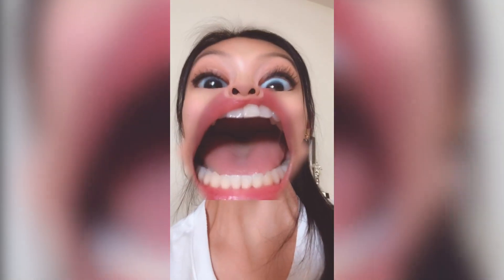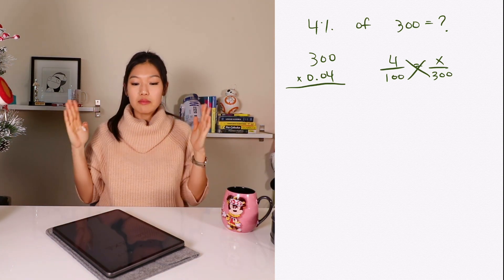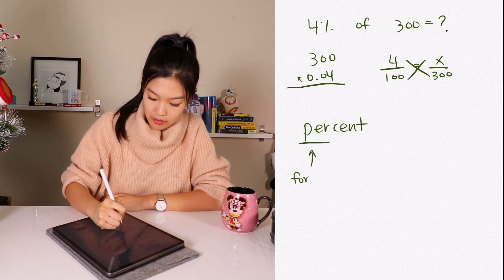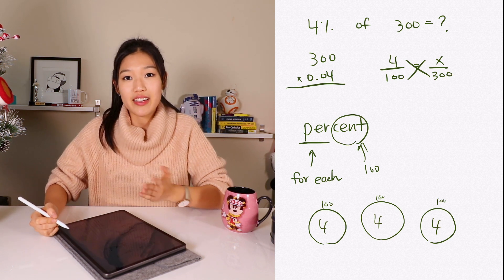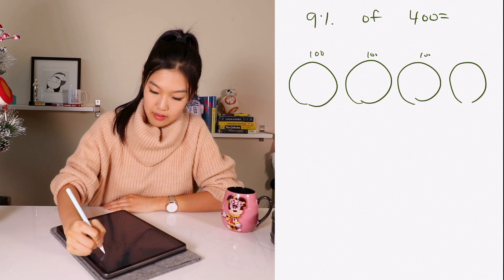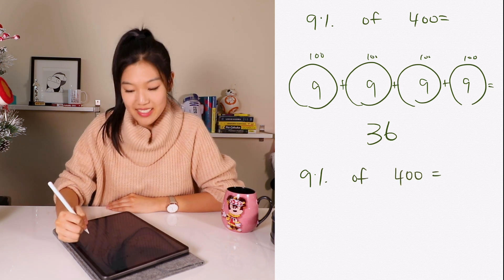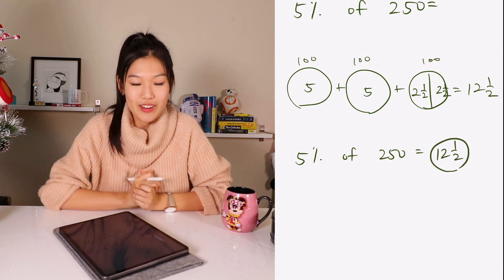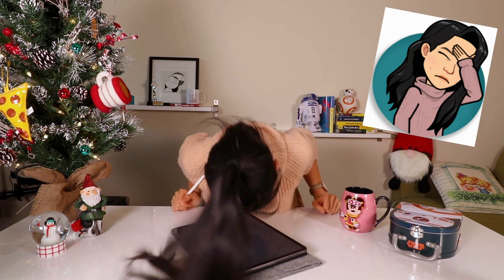How To EASILY Calculate Percent! | mathically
My math students would always say, "Percentages are so hard!!" until I broke it down like this for them. I don't think I ever really understood percentages myself until I learned this in college, so I hope this helped you reach that "lightbulb" moment as it did for me! :)

Hi, I'm Kelly!

Welcome to mathically, where we basically do math! I've always struggled with math as a child, so I love helping my students really understand it by explaining it in a way that makes sense to them!